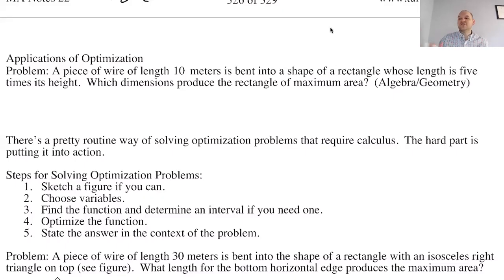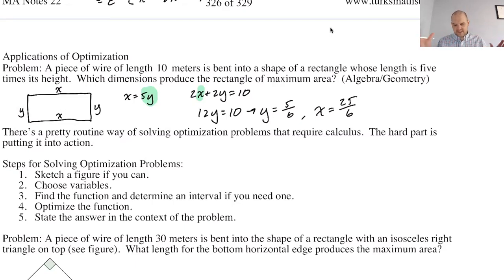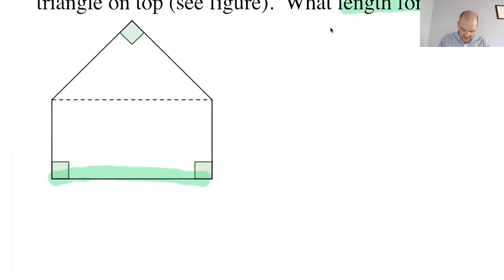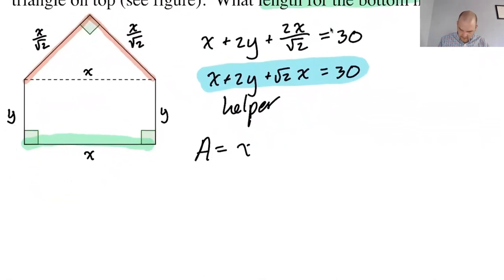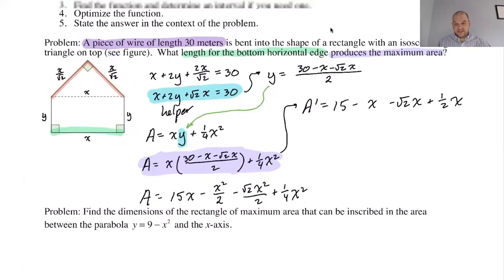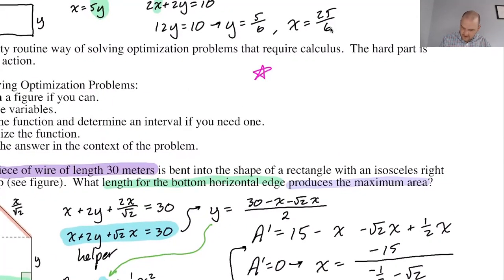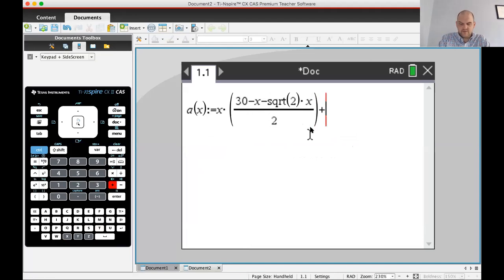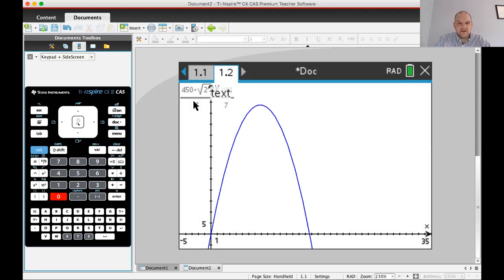MA Notes 22 page 327 (1)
Topics: applications of optimization, bending wire, maximum area, lonely critical point theorem, rectangle inscribed in curve, Candidates Test, first derivative test, second derivative test